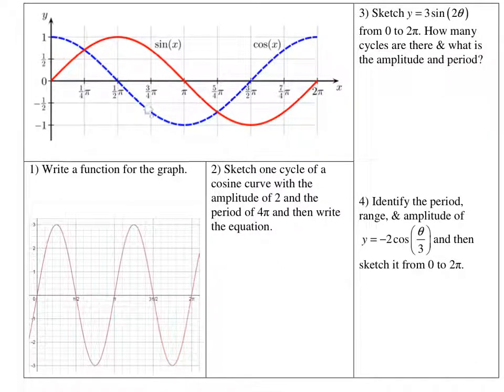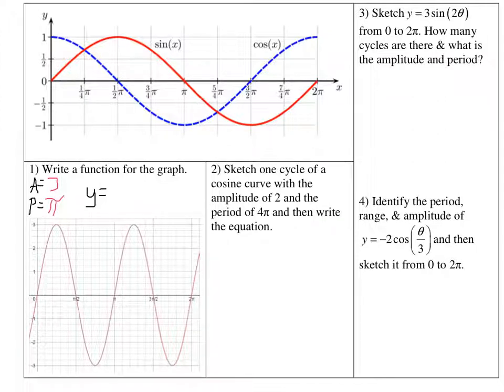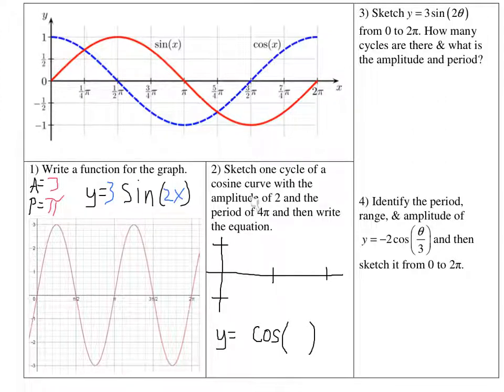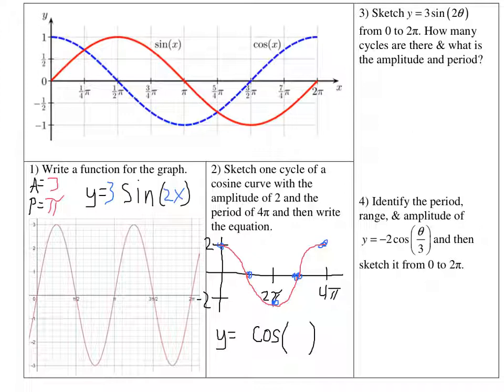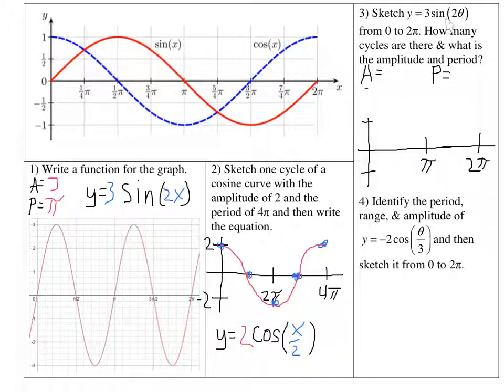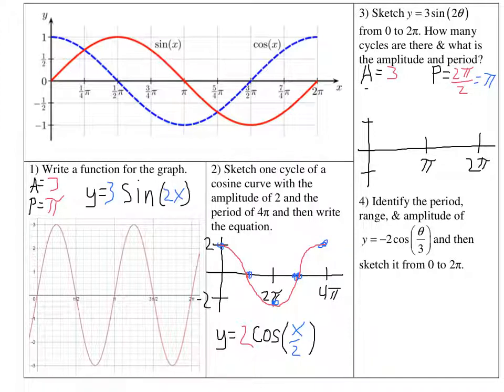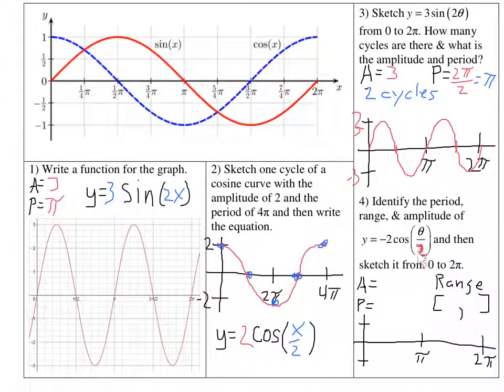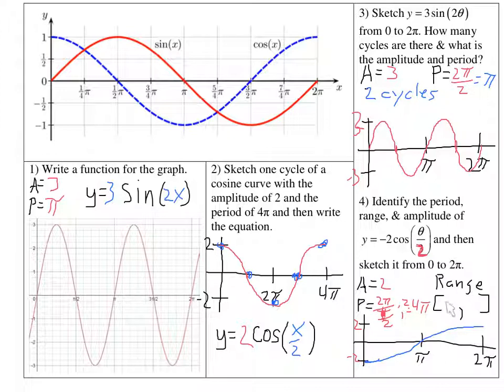Graphing Trig Functions Notes